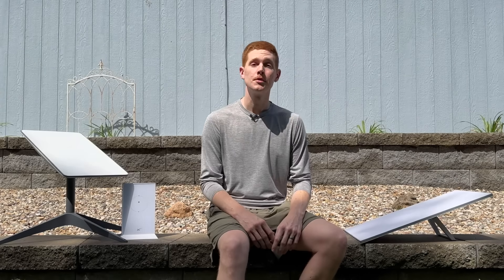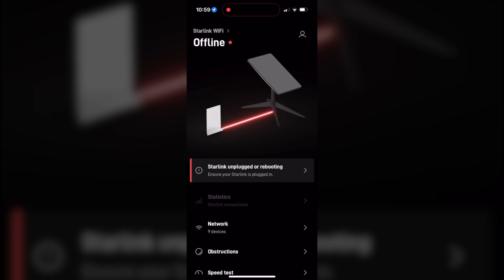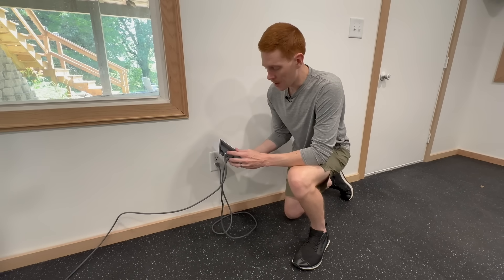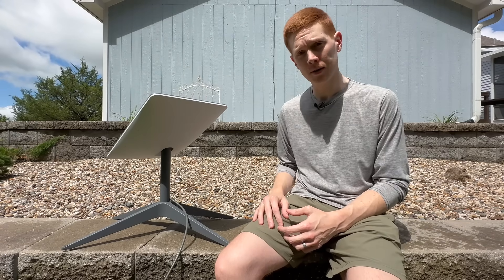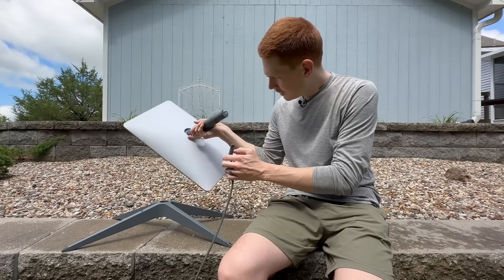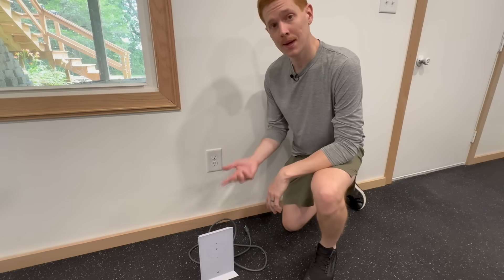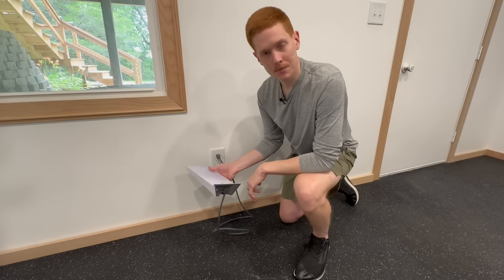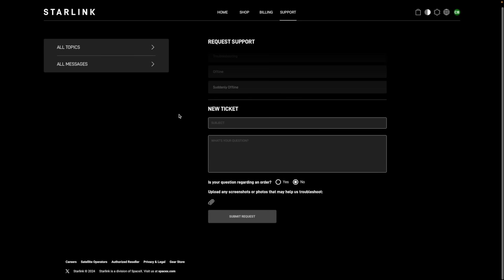Troubleshooting steps for Offline - Starlink Unplugged or Rebooting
If your Starlink is down, check the status in the app. If it reads, "Offline - Unplugged or Rebooting" this video is for you. Learn a few simple troubleshooting steps to take before contacting support.